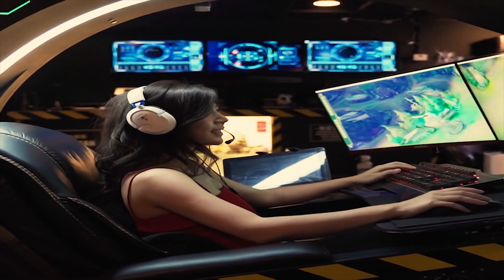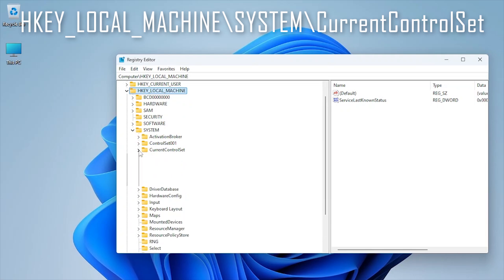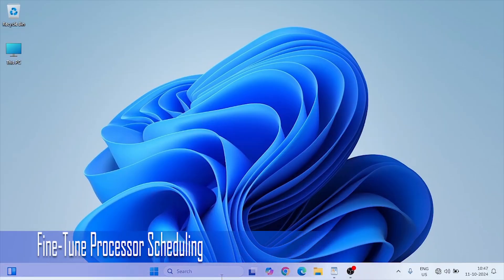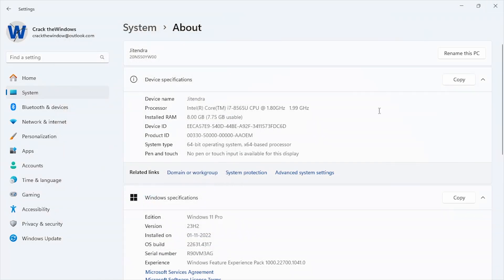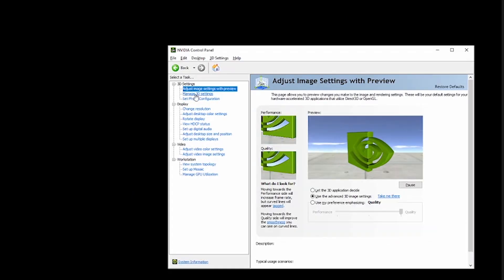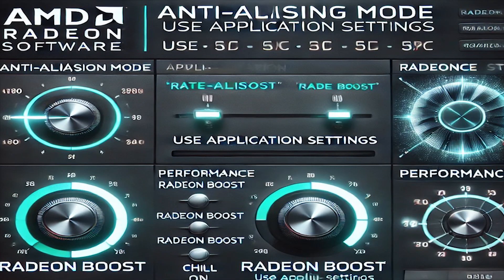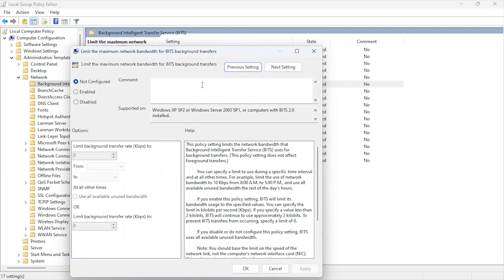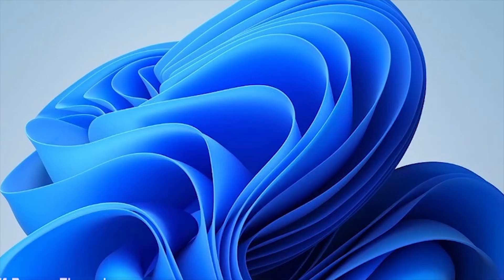Boost Windows 11 Gaming with These Hidden Power Tweaks I Optimize Windows 11 for gaming I High FPS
Welcome back to CRACK THE WINDOWS! Ready to unlock the true potential of Windows 11 for gaming? This is Part 2 of our in-depth series on Professional Power Plan Tweaks to enhance gaming performance on Windows 11. In this video, we’re focusing on expert settings to further minimize lag, optimize CPU and GPU performance, and control network throttling for a seamless, high-FPS gaming experience.
In this video, you’ll learn to:
Customize Network Throttling: Reduce gaming latency by disabling Network Throttling Index in the Registry Editor.
Fine-Tune Processor Scheduling: Prioritize active gaming programs to keep your CPU dedicated to gameplay.
Disable Dynamic Tick: Prevent unwanted stuttering in games by maintaining a steady system clock.
Set GPU Power to Max Performance: Keep your GPU at full clock speeds during demanding sessions for optimal graphics performance.
Limit Background Interference: Use Group Policy to reduce bandwidth of background processes and boost gaming response times.
These advanced tweaks are specifically chosen for pro gamers looking to get a real performance edge.
📜 Commands and Instructions
1. Customize Network Throttling for Latency Reduction
Instructions:
Open Registry Editor and navigate to: HKEY_LOCAL_MACHINE\SYSTEM\CurrentControlSet\Services\Tcpip\Parameters
Create a new DWORD (32-bit) named NetworkThrottlingIndex and set it to FFFFFFFF
2. Fine-Tune Processor Scheduling for Best Performance
Instructions:
Go to Settings - System - About.
Under Advanced System Settings, select Settings in the Performance section.
Go to the Advanced tab, and under Processor scheduling, select Adjust for best performance of programs.
3. Disable Dynamic Tick for Stable Performance
Instructions:
Open Command Prompt as Administrator.
Type the following command:
Restart your PC for the change to take effect.

📌 Chapters:
0:00 - Intro
0:40 - Customize Network Throttling for Gaming
1:30 - Processor Scheduling: Maximize Active Performance
2:00 - Disable Dynamic Tick for Stutter-Free Gaming
2:50 - Set GPU Power to Maximum Performance
3:30- Graphic card optimization
4:20 - Limit Background Interference with Group Policy

Instagram.com/crackthewindows

Windows 11 gaming tweaks, Windows 11 power plan, boost gaming performance, Windows 11 power settings, network throttling Windows 11, optimize Windows 11 for gaming, CPU optimization Windows 11, GPU power management, disable dynamic tick Windows 11, gaming latency reduction, Windows 11 pro gaming tips, gaming fps boost, ultimate power plan Windows 11, gaming performance boost, tweak Windows 11 for gaming, low latency Windows 11, professional gaming setup, maximize FPS Windows 11, Windows 11 gaming optimization, advanced power plan Windows 11